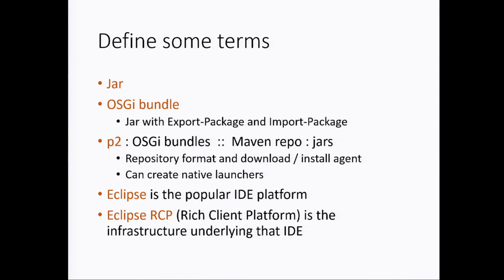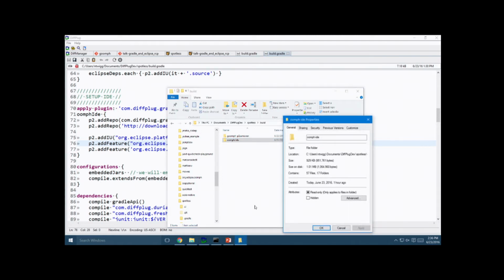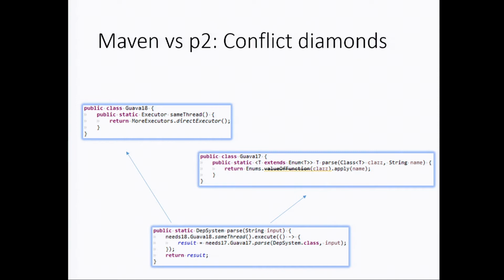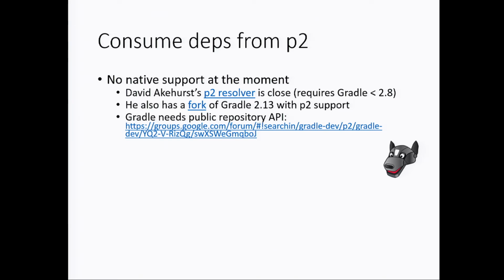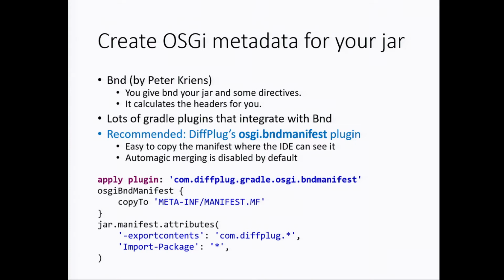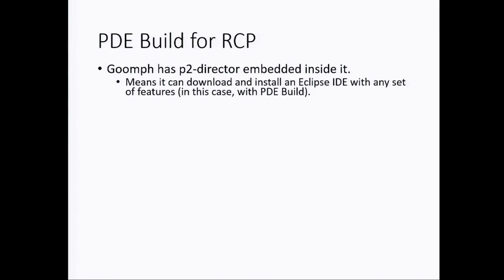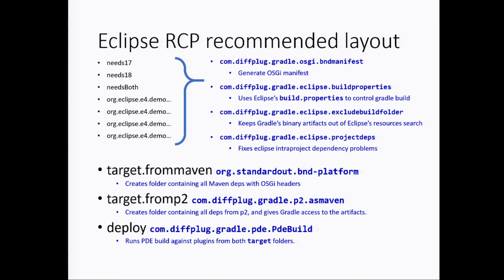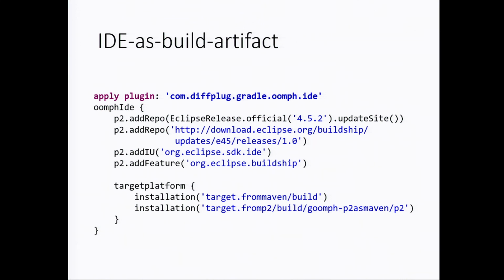DiffPlug | Gradle and Eclipse RCP - Ned Twigg | 2016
In this talk, Ned Twigg presents the challenges in using Gradle to develop applications and plugins for Eclipse RCP, and a variety of solutions and workarounds to those challenges.

Even if you already have a good workflow setup with with Maven and Tycho, you might find something to gain from adopting Gradle for parts of your build. Because Gradle buildscripts are written in Groovy, there is a natural cycle where a custom task starts off as 10 lines of groovy, grows to 100 lines of groovy, then becomes an independent plugin requiring just 3 lines in your buildscript. This cycle has produced a fast-moving plugin ecosystem around Gradle. The Gradle world is still wrapping its head around Eclipse RCP development, but after this talk, you’ll be up-to-date on what the ecosystem has to offer at the moment.